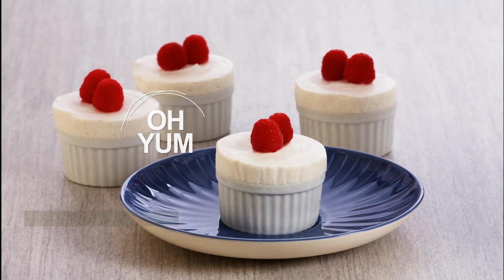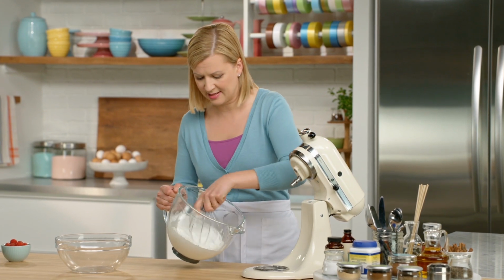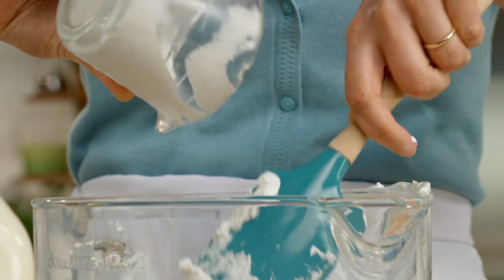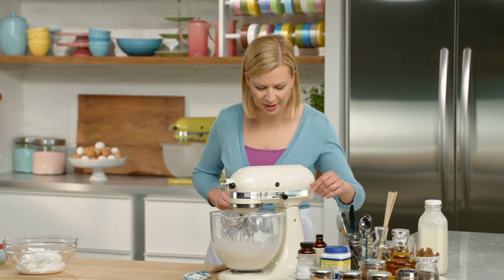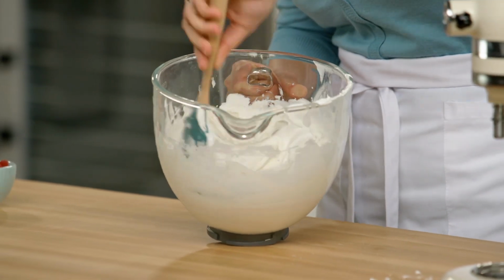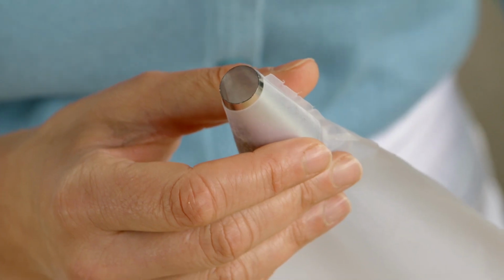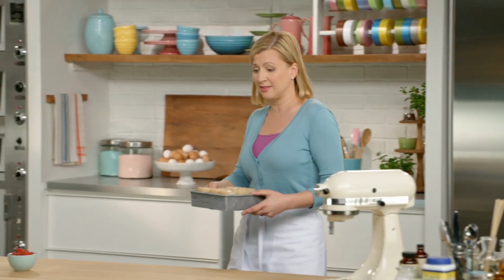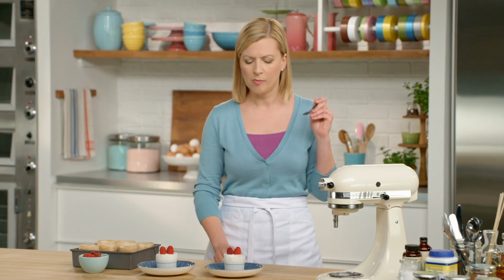Professional Baker Teaches You How To Make COCONUT SOUFFLES!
Chef Anna Olson demonstrates how to make her incredible Frozen Coconut Souffles recipe from scratch! Follow along with the recipe below and you will be the master of the frozen souffles in no time!

Recipe

Makes 8 individual desserts

Ingredients

1 tin coconut milk
3 large egg whites, at room temperature
¾ cup (150 g) granulated sugar
¾ cup (175 mL) whipping cream
1 Tbsp 15 mL vanilla bean paste
fresh raspberries, for décor

Directions

1. Place the unopened tin of coconut milk in the fridge for at least 6 hours before you wish to assemble the dessert. After chilling, open the tin (do not shake it prior to opening) and spoon off the coconut cream. Measure 1 cup (250 mL) of this cream and chill it until ready to use.

2. Prepare eight 3-ounce (60 mL) ramekins by cutting pieces of parchment that can wrap around each ramekin and come 1 to 2 inches (2.5-5 cm) above the lip of the ramekin.  Use an elastic band or butcher’s twine to secure the parchment on the outside of the ramekins.

3. Using electric beaters or a stand mixer fitted with the whip attachment, whip the egg whites on high speed and once they become foamy, gradually pour in the sugar and continue to whip until they hold a medium peak when the beaters are lifted. Transfer this to a separate bowl and set aside.

4. Using the same beaters (or whip on a stand mixer) beat the coconut cream to soften slightly, then pour in the cream and whip this on high speed until they hold a soft peak.  Stir in the vanilla bean paste.

5. Fold the whipped egg whites into the cream in two additions, folding until well incorporated.  Spoon this into the prepared ramekins and spread the tops to level.  Freeze the soufflés until set, at least 4 hours before serving, topped. Remove the parchment paper and top each soufflé with a few raspberries.